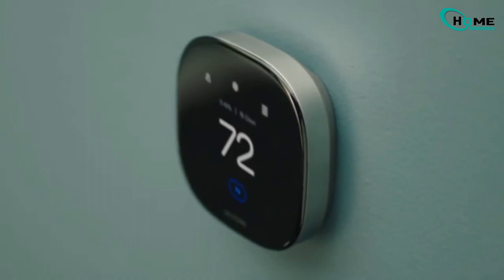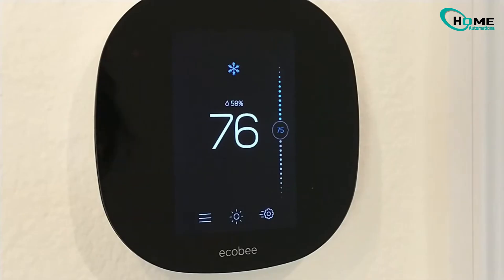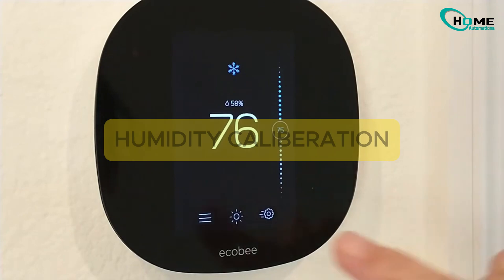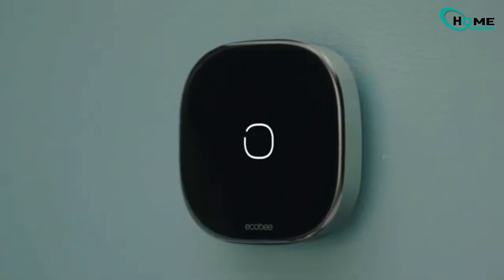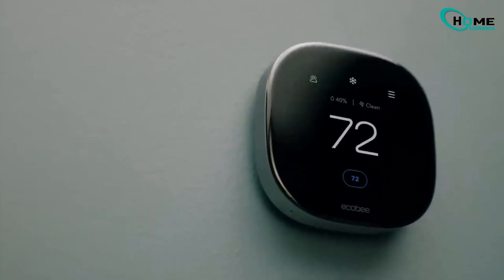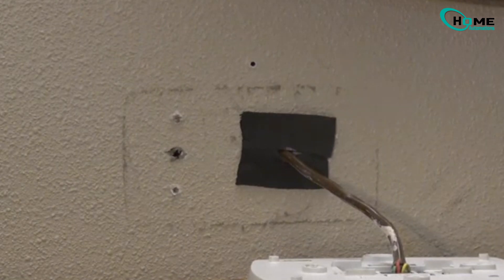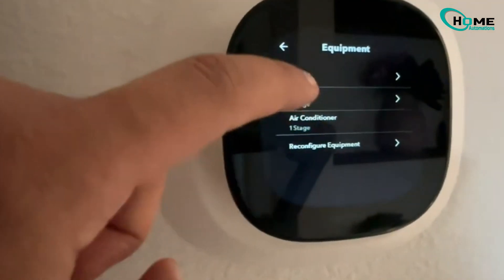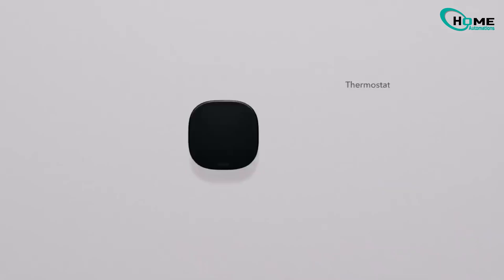How To Calibrate Ecobee Thermostat?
Learn how to calibrate the temperature and humidity sensors on your Ecobee thermostat effortlessly! This video provides step-by-step instructions for ensuring your temperature sensor is perfectly tuned, followed by easy-to-follow steps for calibrating the humidity sensor. Discover common causes for continuous calibration issues and gain valuable DIY solutions to maintain optimal performance. Perfect for both new and experienced Ecobee users, this guide will help you get the most accurate readings from your device.

See Less

OUTLINE:
00:00:00
How to Manually Calibrate Your Ecobee Thermostat: Temperature & Humidity Fixes